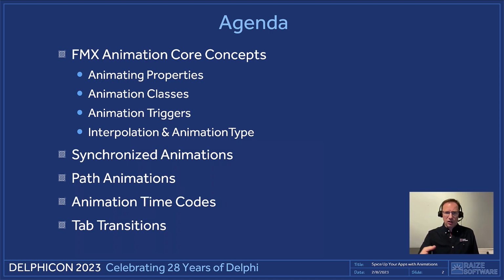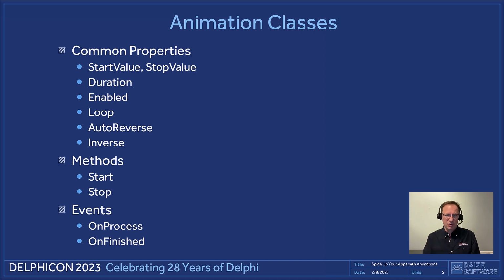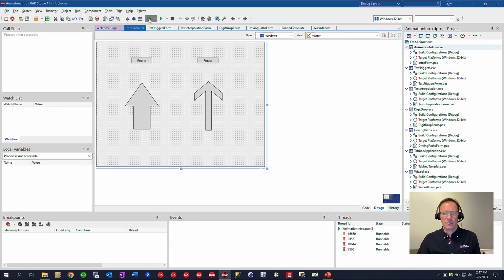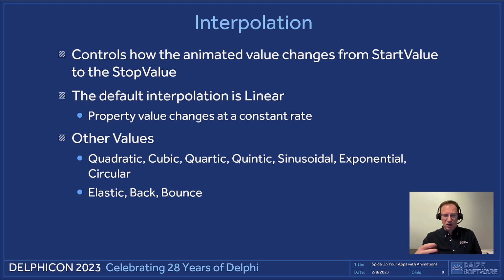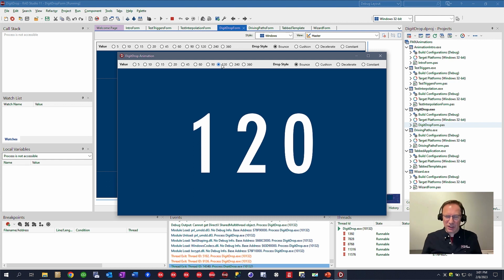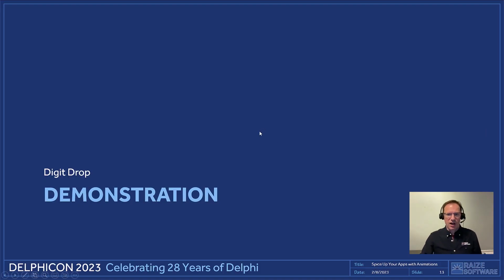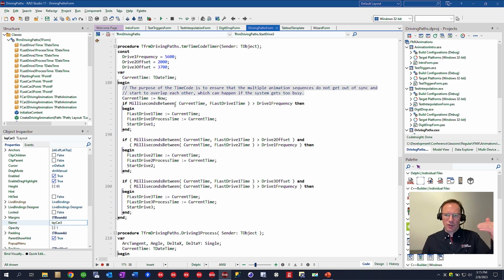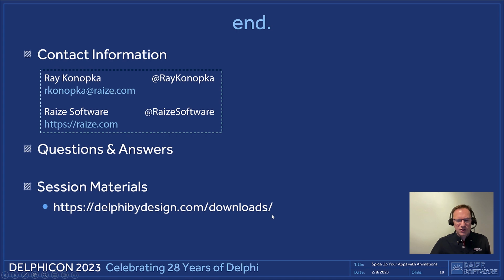Spice Up Your Apps with Animations - Ray Konopka - Delphicon 2023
Animation has become an integral feature of modern applications. When used appropriately, animations engage users and help to maintain context. Fortunately, the FMX Framework has a sophisticated animation engine, which makes it easy for us to spice up our Delphi applications--even if they are just targeting Windows. In this session with Ray Konopka, we'll dive into a variety of animation techniques including: property animations, composite animations, animation triggers, time codes, and tab transitions.

Ray Konopka
Raize Software